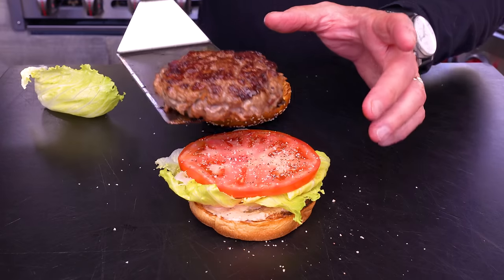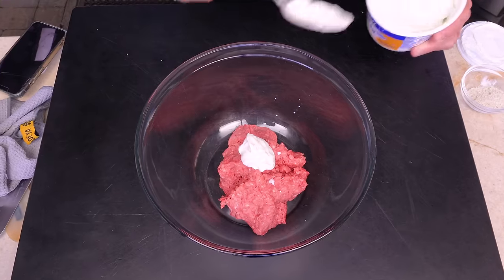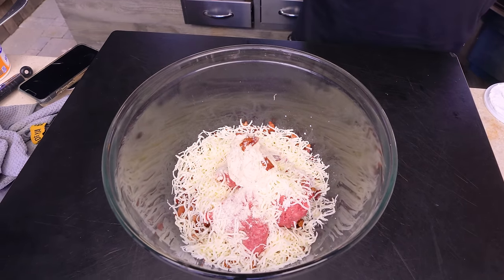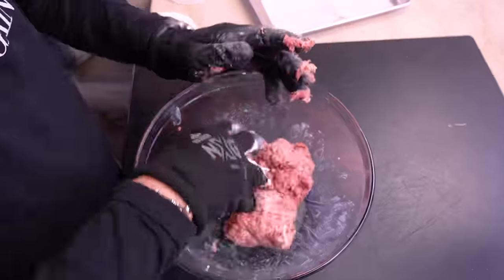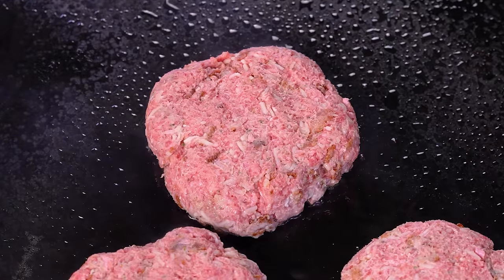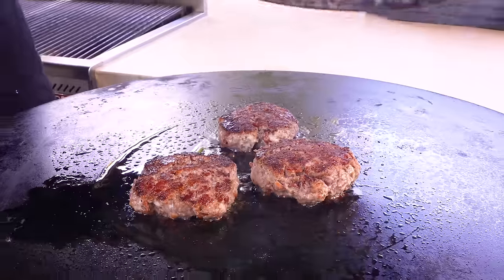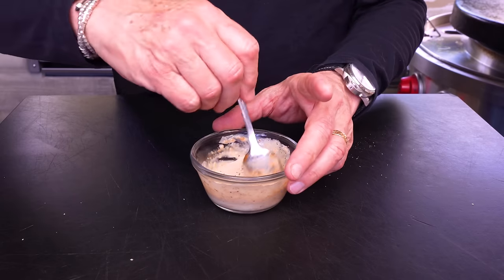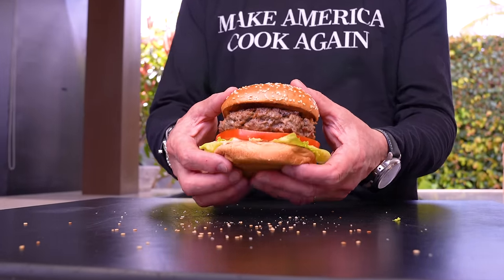THE CRACK BURGER (MORE OR LESS ADDICTIVE THAN CRACK CHICKEN??) | SAM THE COOKING GUY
Crack Chicken we've made...now its time for the Crack Burger! 🍔 Let's see how it stacks up...

🔴 SHOP THE REST OF OUR PRODUCTS❗️

00:00 Intro
1:14 Building Burger Mixture
2:48 Forming Patties
3:10 Cooking Burgers
5:12 Making a Sauce
5:32 Building
6:29 First Bite
6:55 Knife Winner & Outro